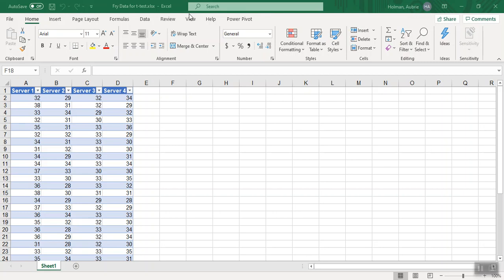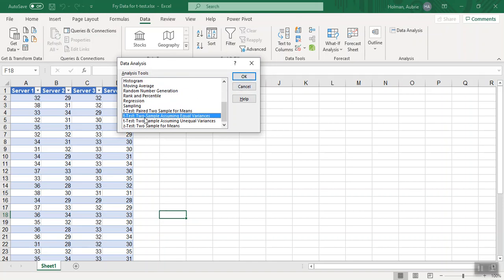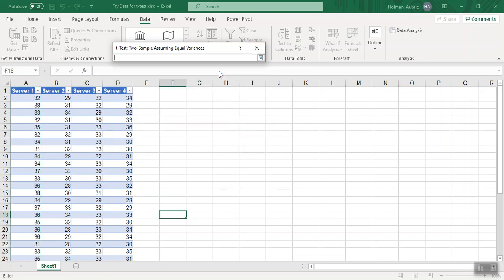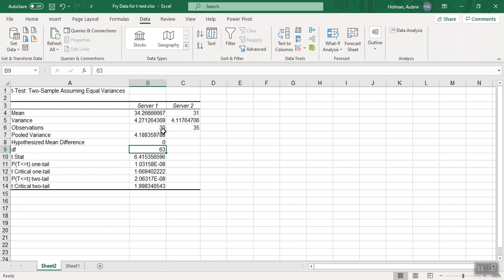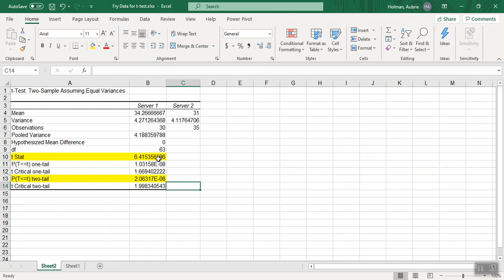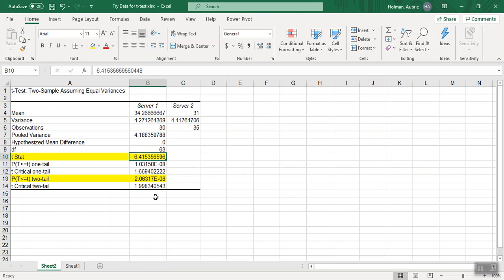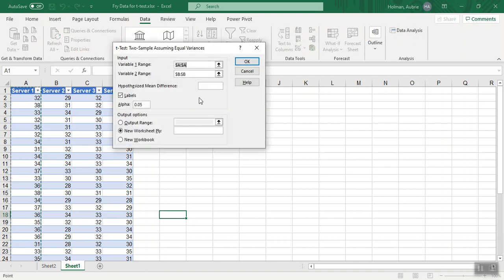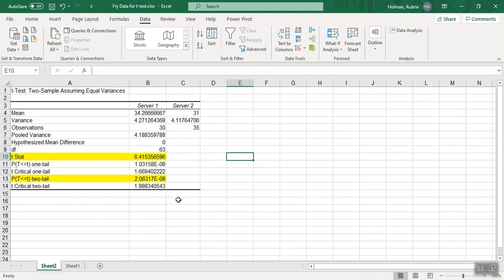Excel tutorial: Running a t-test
Use the data analysis toolpak to run a two-sample t-test. And yes, I know you shouldn't run multiple t-tests on datasets with four variables--it's practice and will illustrate a point later on...